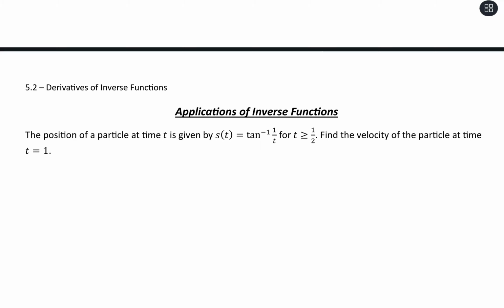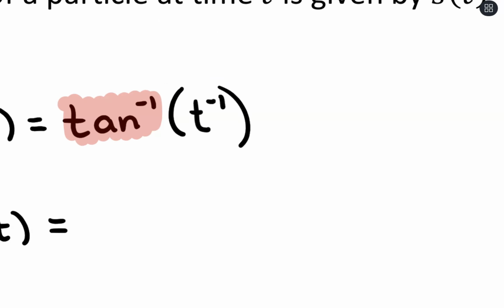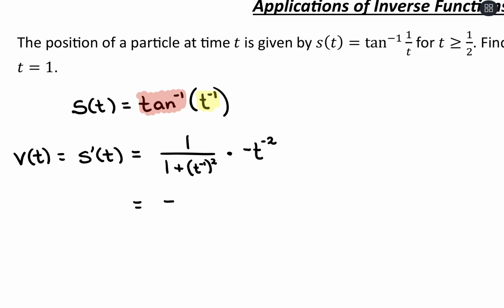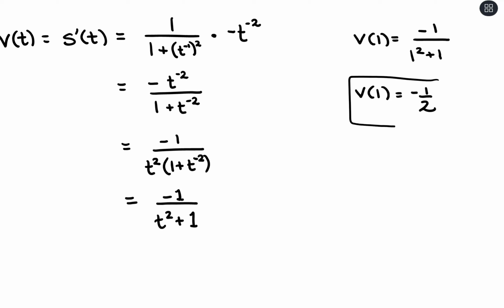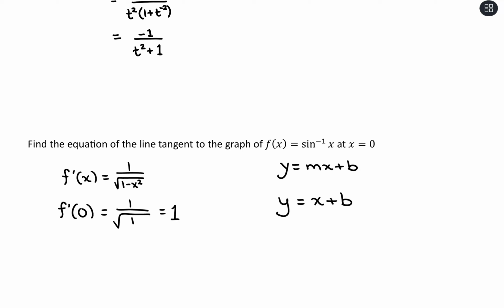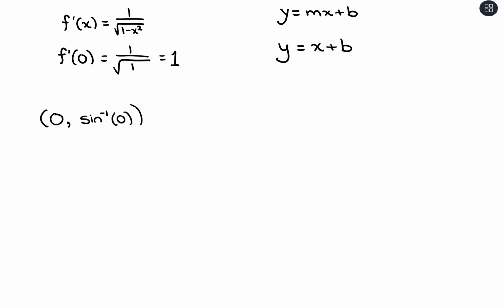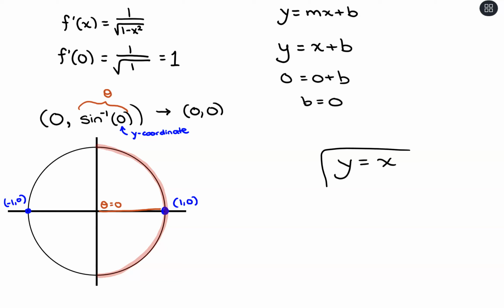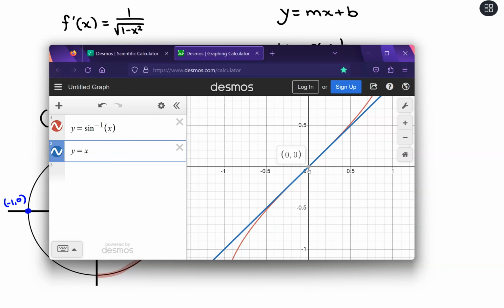Applications of Inverse Functions